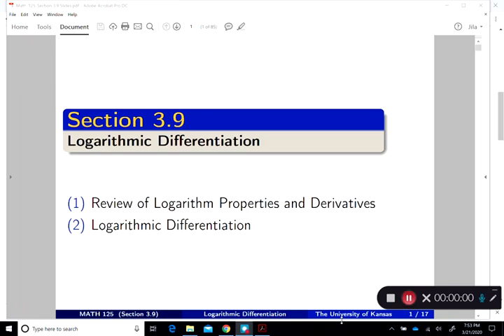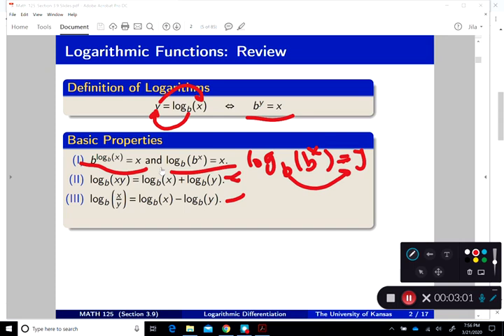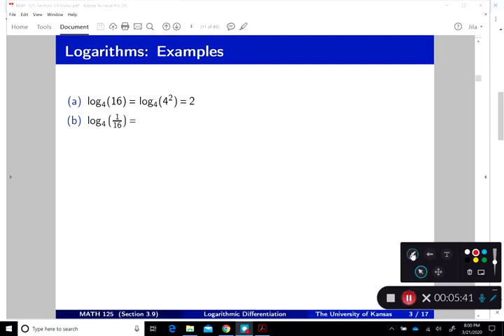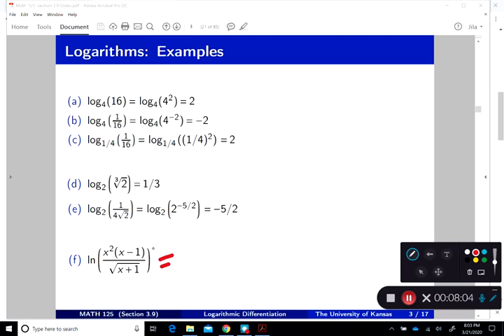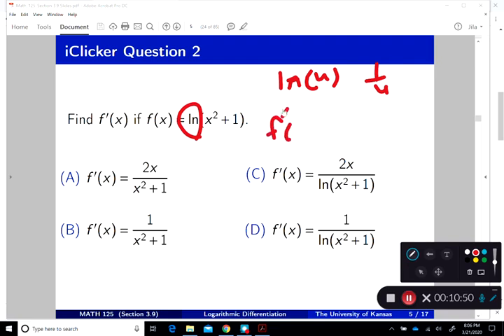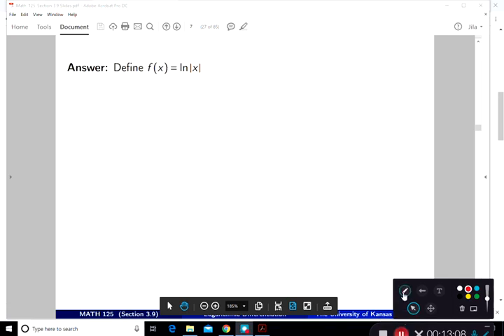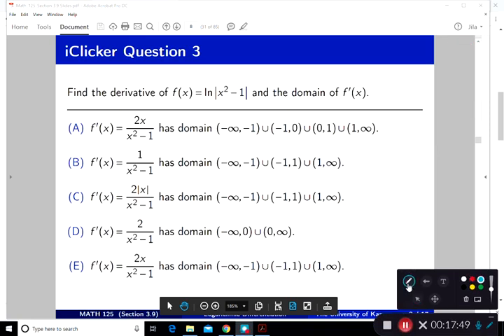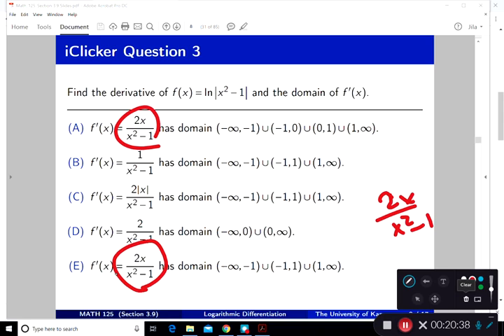3 9 Logarithmic Differentiation Part 1, Review of Logarithmic Laws and Derivative Full Size